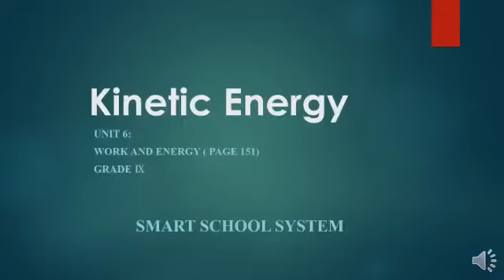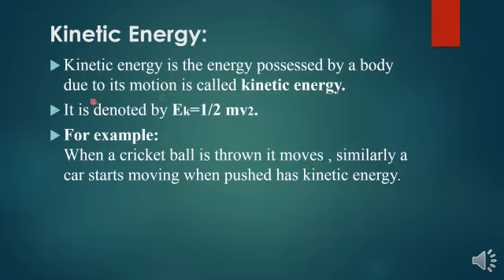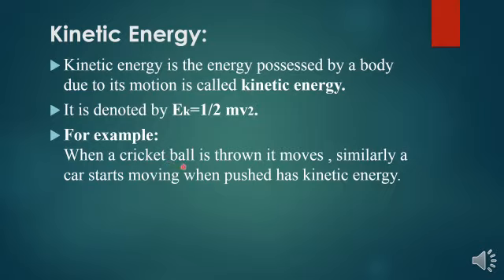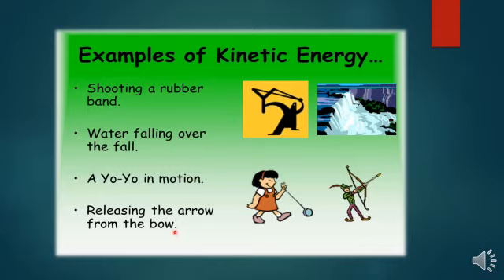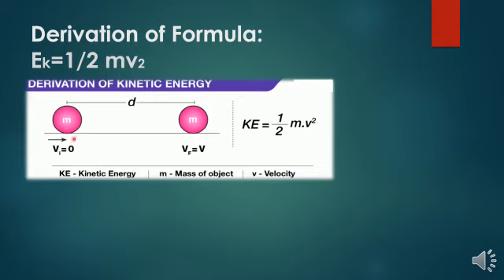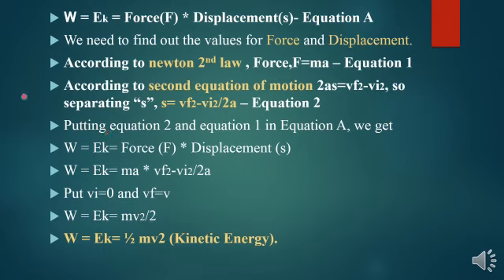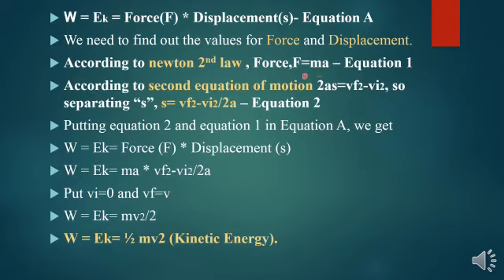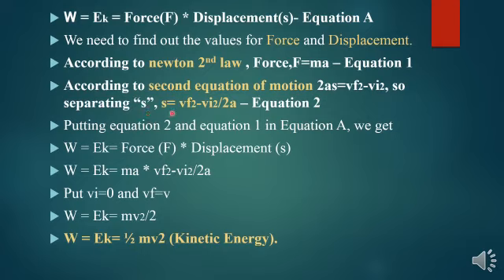KINETIC ENERGY GRADE 9 physics